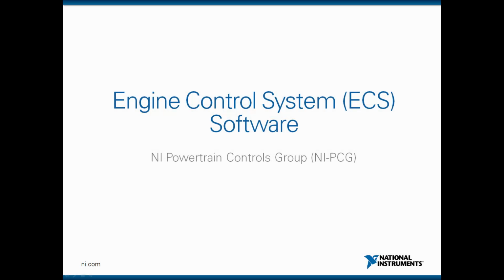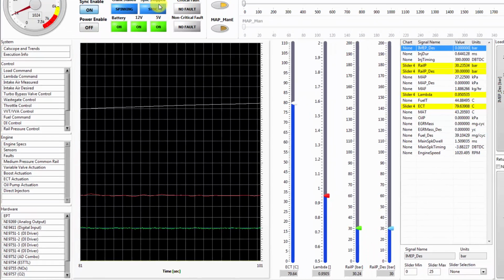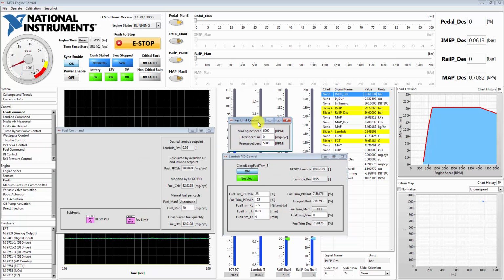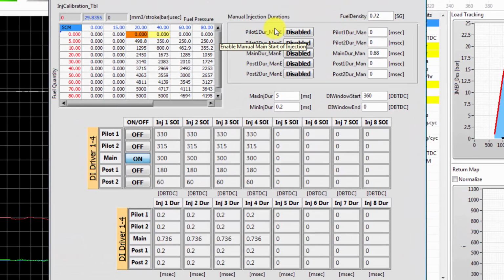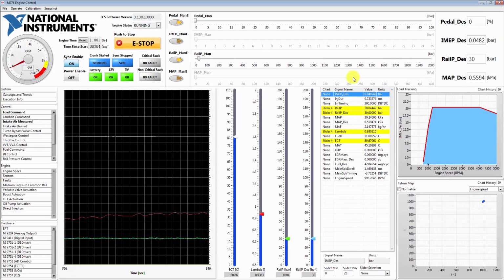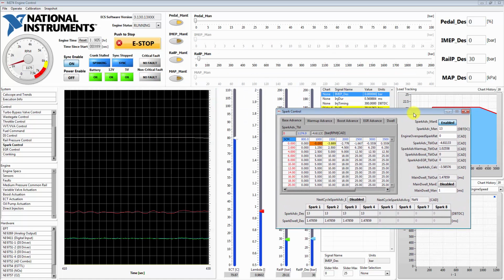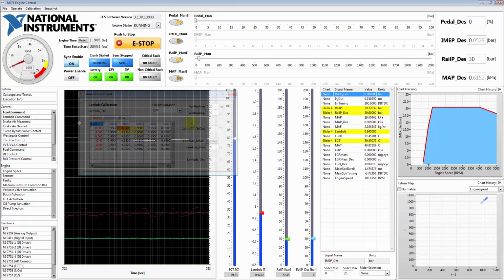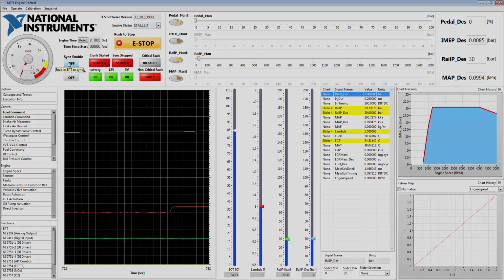M274 ECS UI Demo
Описание функционала программного обеспечения NI Engine Control System. Для демонстрации был подключен подключенном 4-х цилиндровый дизельный двигатель.